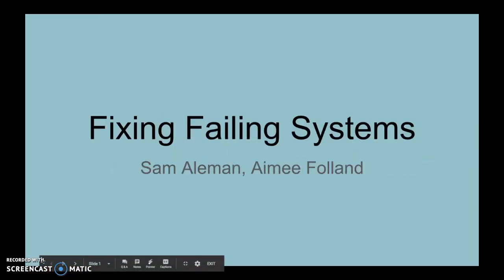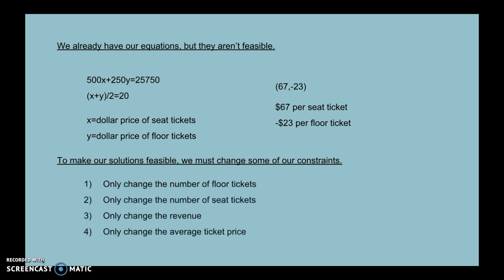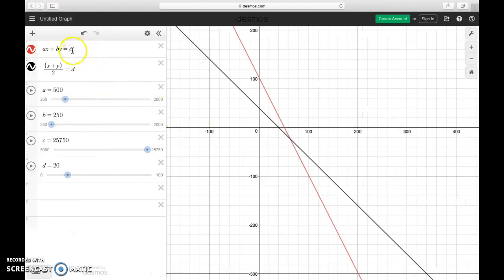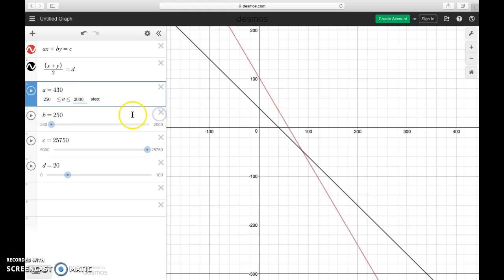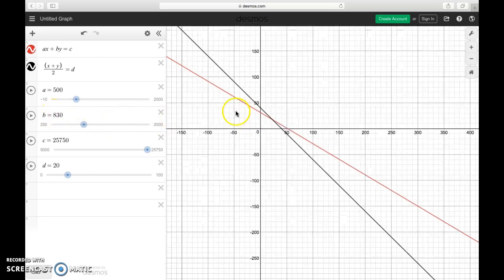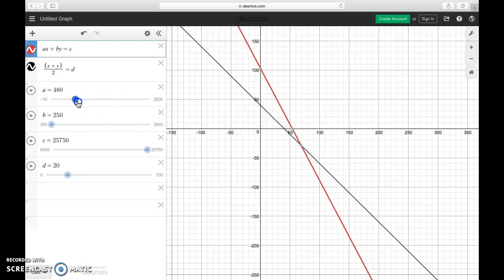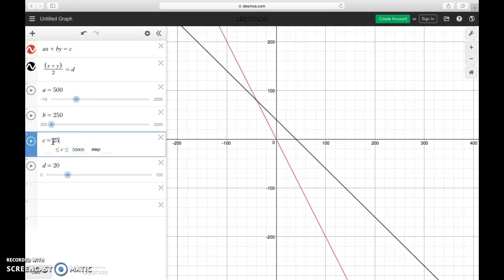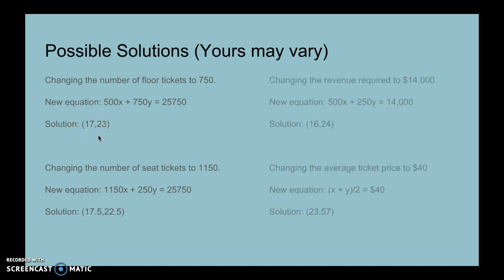Fixing Failing Systems by Sam Aleman and Aimee Folland